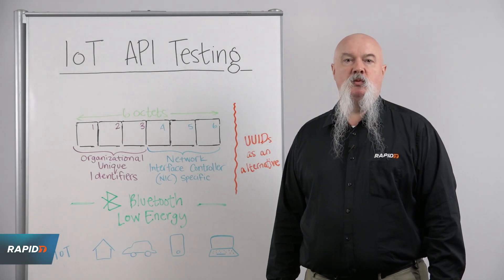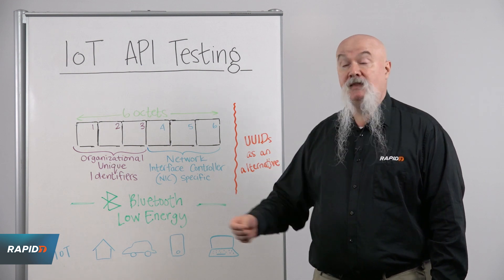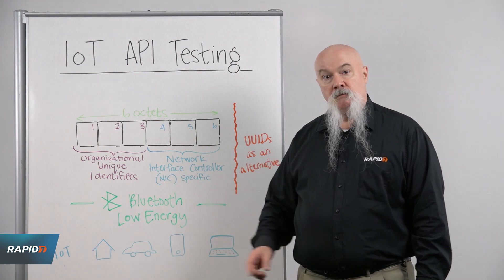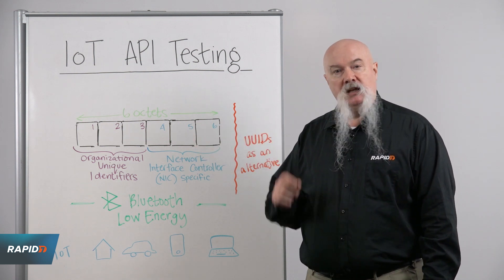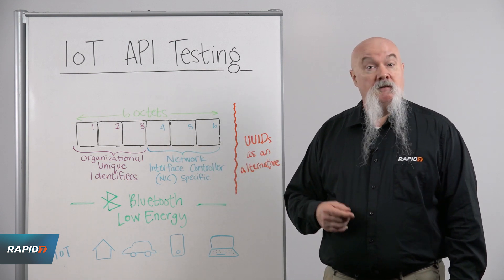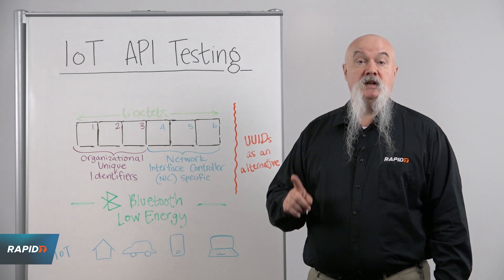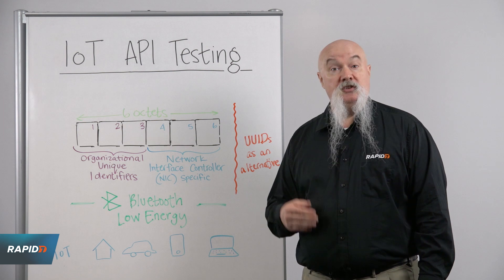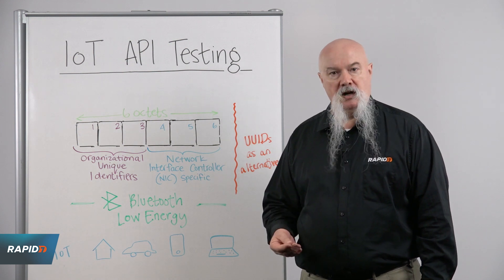Whiteboard Wednesday: IoT API Testing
In this week's Whiteboard Wednesday, Deral Heiland discusses Internet of Things (IoT) API testing, particularly around tracking IDs used to identify, manage, and manipulate devices via cloud services.